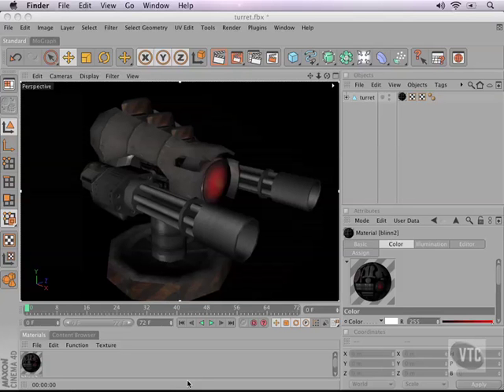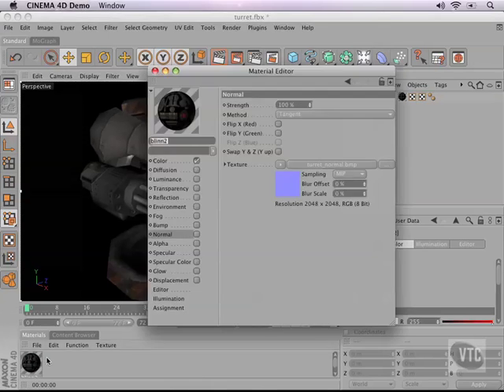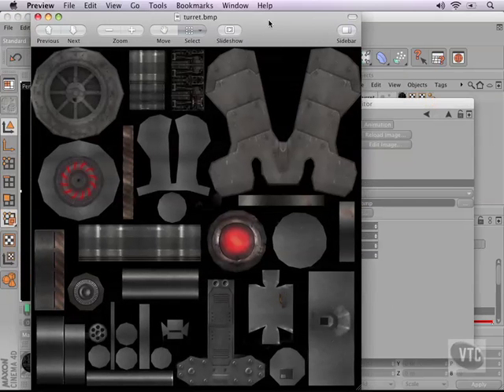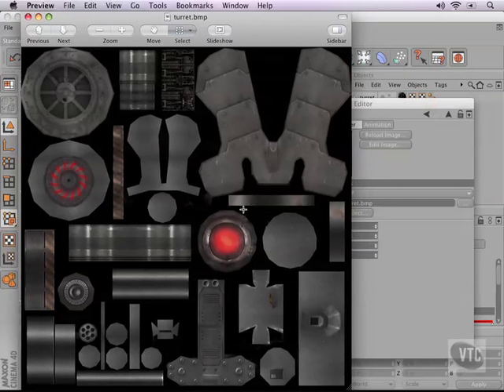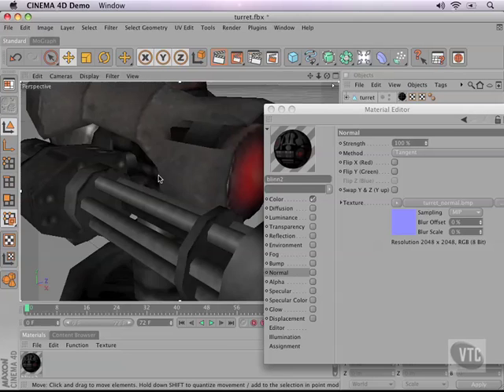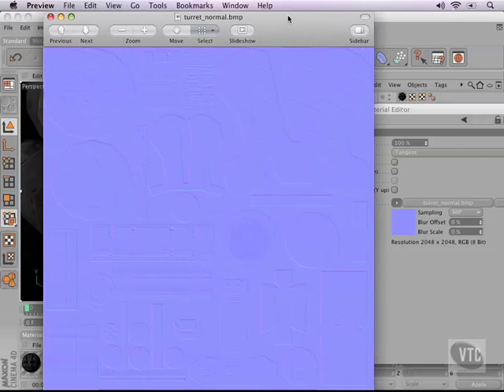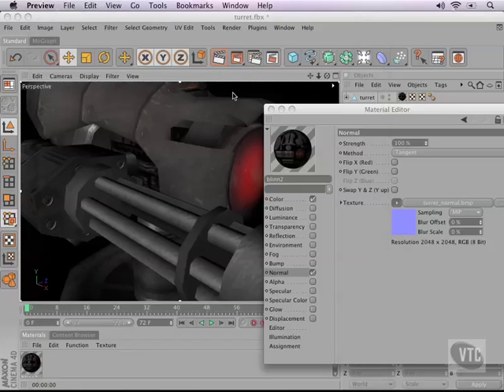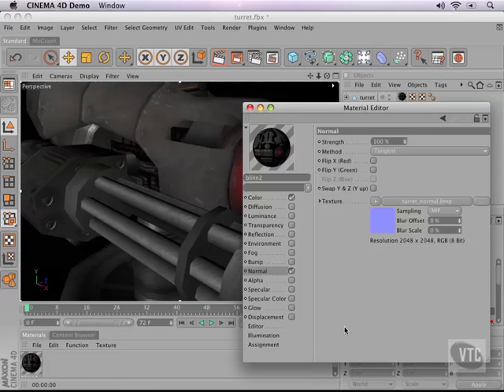05 01. Understanding Materials Unity3d by tuan thuy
Importing Models